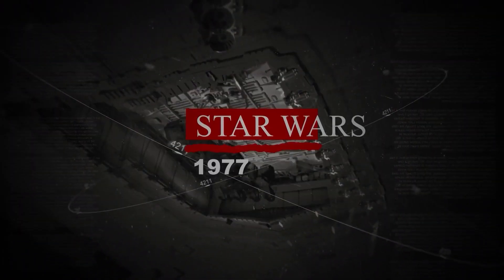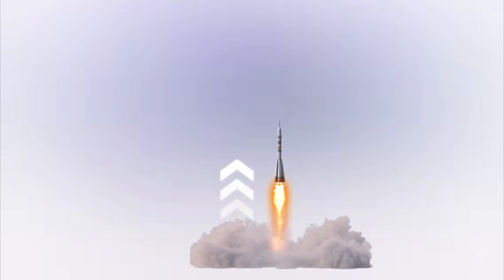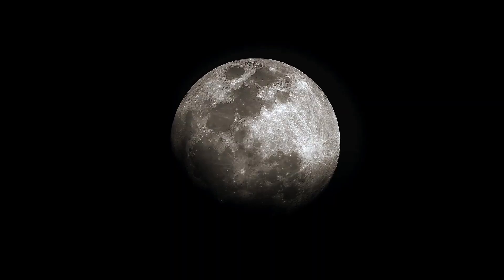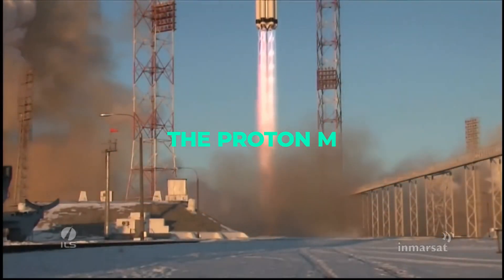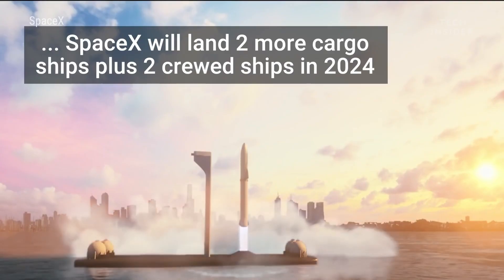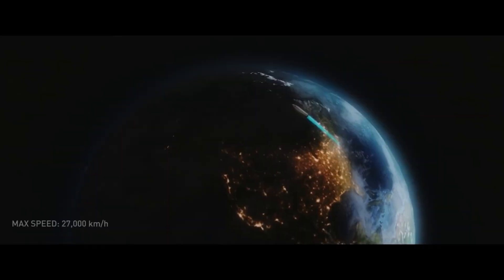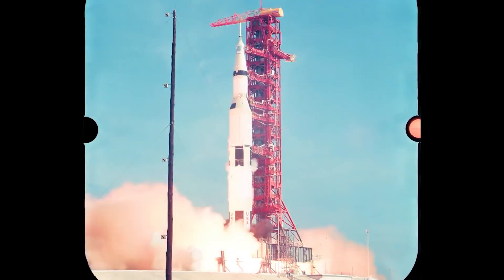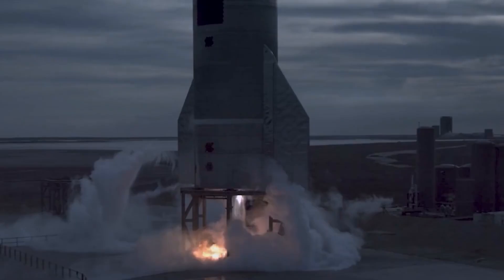Starship VS Other Rockets The BIG Comparison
In today's video, we‘ll take a look at how SpaceX’s Starship and other rockets compare.  To begin with, what exactly are rockets and starships?
Starships theoretically are large, manned spaceships used for interstellar travel that is meant to take you between two planetary systems. Starship is SpaceX's rocket that's gonna take humans to Mars in the near future.
Whereas the word rocket can mean various things like tall, thin, round vehicles.  or a type of engine or a vehicle that uses the engine.
Rockets are mainly used for fireworks, weaponry, ejection seats, launch vehicles for artificial satellites, human spaceflight, and space exploration. The most common type of high-power rocket is the chemical rocket because they create a high-speed exhaust by the combustion of fuel with an oxidizer.
They work on Newton's principle of the third law of motion which states that for every action, there is an equal and opposite reaction. Rockets also work by action and reaction law.  They push forward by expelling their exhaust in the opposite direction at high speed which can therefore work in the space vacuum. Moreover, rockets work more effectively in space than in the earth’s atmosphere. To control their flight, rockets rely on momentum, airfoil, auxiliary reaction engines, gimballed thrust, momentum wheels, deflection of the exhaust stream, propellant flow, spin, or gravity.

Rockets use aerospace-grade aluminum or titanium, both metals are very strong but lightweight for the mainframe. However, Carbon composite structures are being researched for future use on mainframes since aluminum melts at high reentry temperatures.
Rockets are made up of four different parts: The structural system also called frame which is similar to the fuselage of an airplane, the payload system of a rocket that depends on the rocket's mission, the guidance system that may include very sophisticated sensors, and the propulsion system that consists of liquid fuel and oxidizers.
The latest rocket today is the Falcon 9 by SpaceX. It is a reusable, two-stage rocket designed and manufactured by SpaceX for reliable and safe transport of people into Earth’s orbit and beyond. It is the world’s first orbital-class reusable rocket. SpaceX is able to refly the most expensive parts of the rocket because of its reusability.
The Saturn V was an expendable rocket NASA built so astronauts  could go to the moon (The V in the name is the Roman numeral five.)  It was called a Heavy Lift Vehicle because it was a very powerful rocket. This rocket has a lift capacity of 310,000 lb (140,000 kg) to LEO To this date, the Saturn V remains the only launch vehicle that carried humans beyond low Earth orbit.   Between December 1968 and December 1972, 24 astronauts were launched to the Moon for the U.S. crewed Apollo missions.  . It flew a final time in 1973 with no crew members to launch space station Skylab into Earth’s orbit.NASA later created a  second human spaceflight program project called Gemini where the launch system Titan II GLV had a greater thrust-to-weight ratio than the Saturn V.
Other recent US launch vehicles have a lower launch capacity to LEO  compared to the Saturn V. The Falcon Heavy vehicle, manufactured by SpaceX, has the maximum payload capacity of 140,700 lb (63,800 kg), the Atlas V 551 has a capacity of 41,478 lb (18,814 kg), the US Delta IV Heavy's capacity is 63,470 lb (28,790 kg), and The European Ariane 5 ES delivers up to 46,000 lb (21,000 kg) and the Russian Proton-M can launch 51,000 lb (23,000 kg).
The Proton-M is an abundant launch system used for both commercial and Russian government space launches. The first Proton rocket was launched in 1965. Even in 2021 modern versions of this launch system are being used which makes it one of the most successful heavy boosters in the history of spaceflight.
The Space Launch System (SLS) is an American super heavy-lift expendable launch vehicle which is still under development by NASA since 2011. It has successfully replaced the Ares I, Ares V, and Jupiter planned launch vehicles. Like the other canceled proposals, it is a design derived from the components and technology of the earlier Space Shuttle.
The United Launch Alliance's Atlas V rocket was one of the world's most reliable launch vehicles used to deliver exploration spacecraft was, This rocket was used to take satellites and classified payloads into space for NASA, the United States Air Force, the National Reconnaissance Office, and commercial customers. All these rockets mentioned earlier could be reused only a limited number of times, unlike SpaceX's Starship.
Ok, so now that I've told you a lot about Rockets, let's talk about Starship and the big difference it has with rockets! Let’s see the SpaceX Starship update, and why it’s better than other rockets. We made a comparison between SpaceX’s Starship and other space rockets in this short SpaceX documentary.